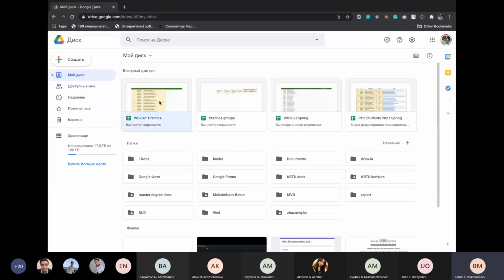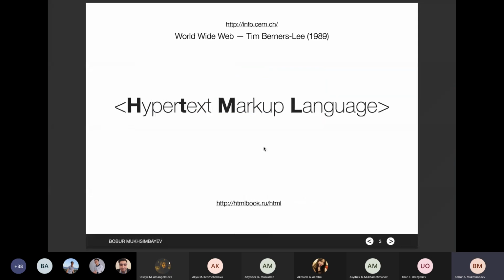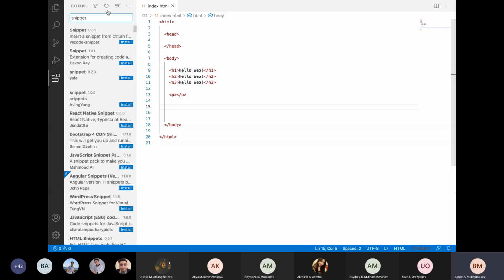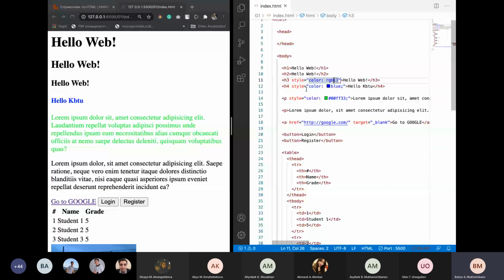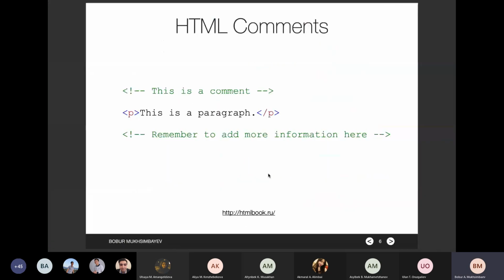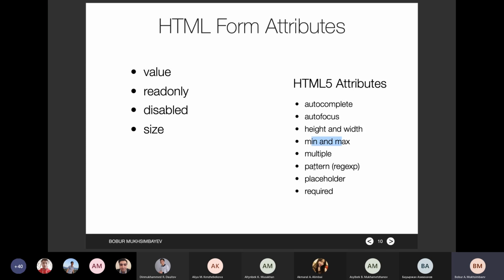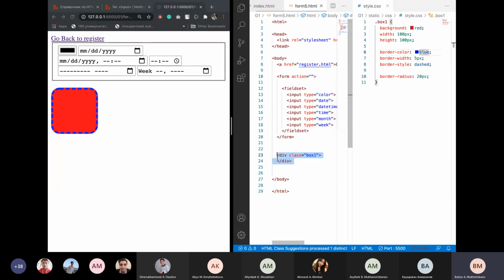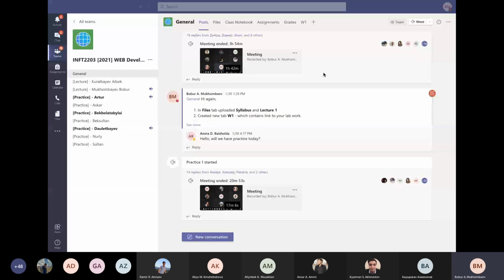Lecture 2 - HTML, CSS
HTML Elements, Element attributes, HTML Forms, HTML5/CSS3